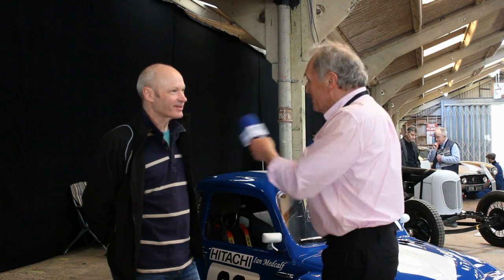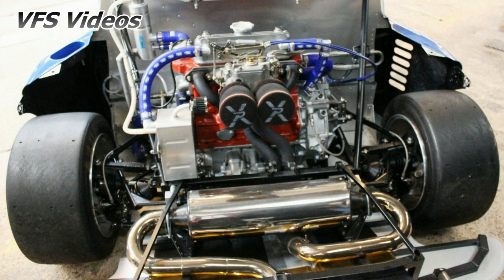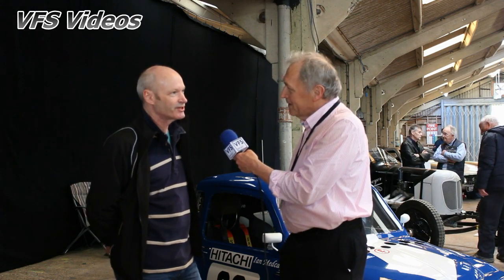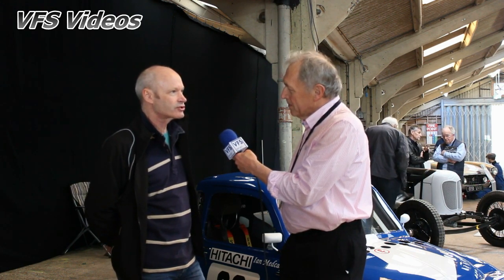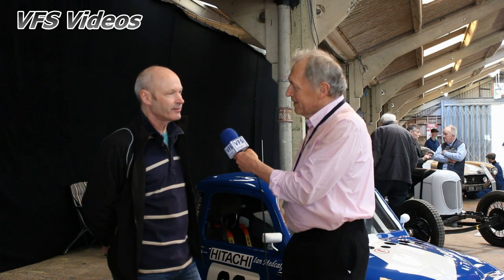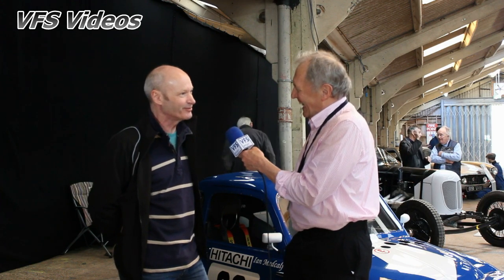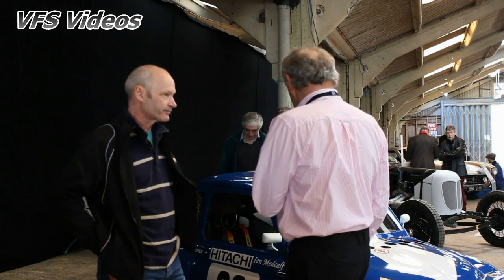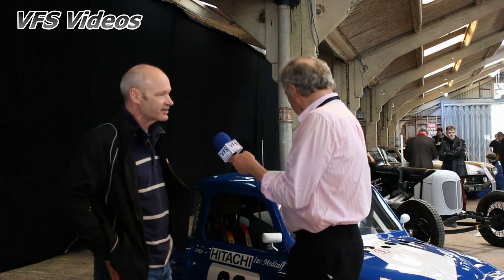Ian Medcalf Interview | Pride of the Paddock | Race Retro 2019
Graham Clark of VFS Videos interviewing Ian Medcalf in the Pride of the Paddock area at Race Retro 2019. Ian talks about his totally rebuilt Fiat 500 with its Swiftune 850cc half BDA engine, which he uses to do sprints and hill climbs throughout the United Kingdom.